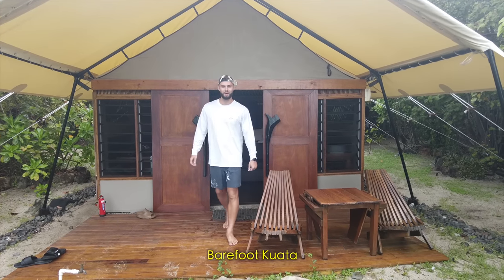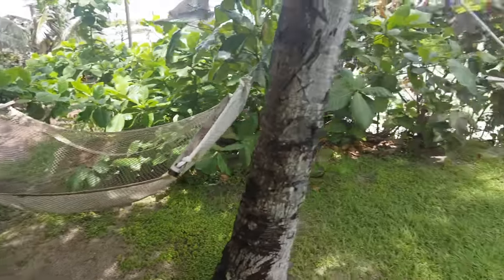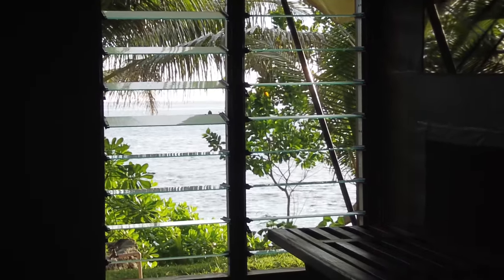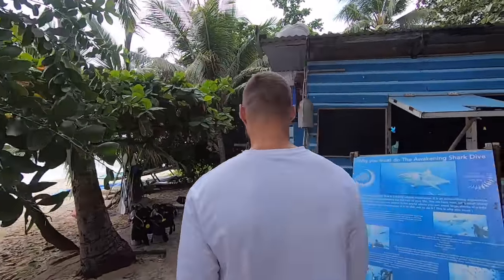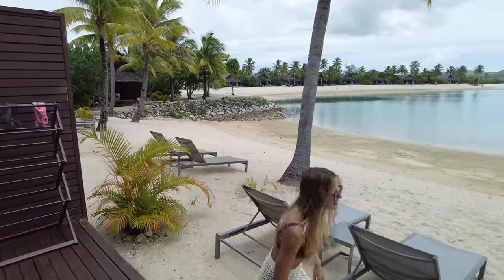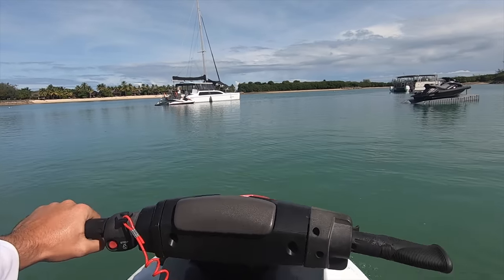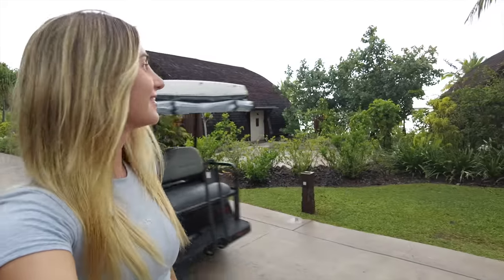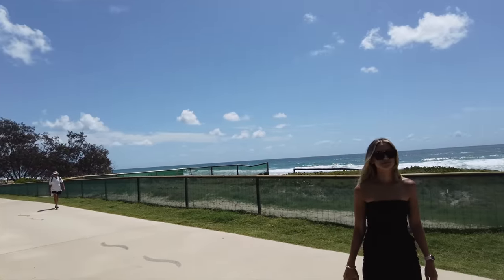Living on a remote island & swimming with bull sharks in Fiji | Part 2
Enter to WIN a luxury home that we've showcased on our real estate channel »

00:00 Barefoot Kuata Island
07:37 Bull Shark Dive
11:10 Mariott Resort, Momi Bay